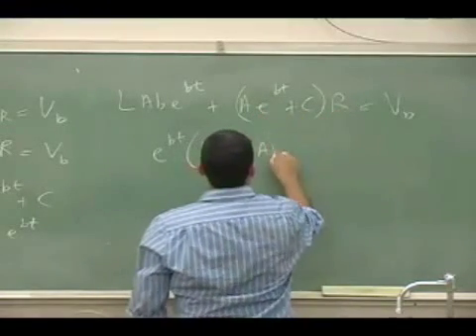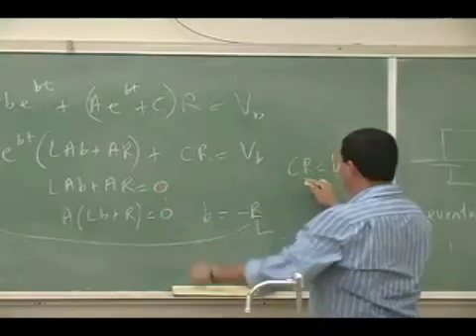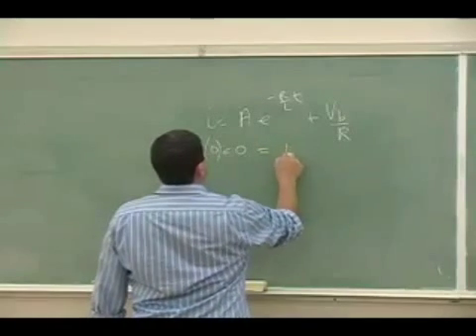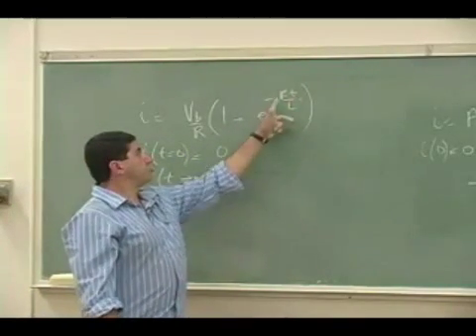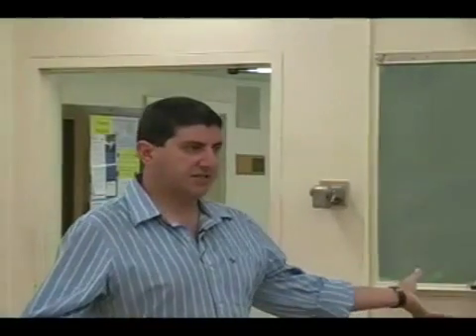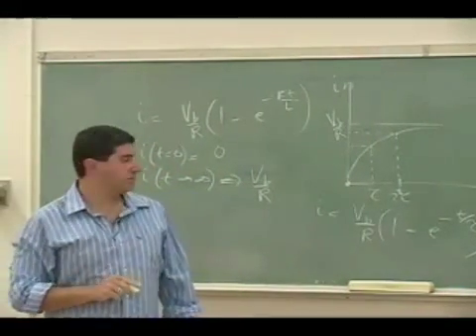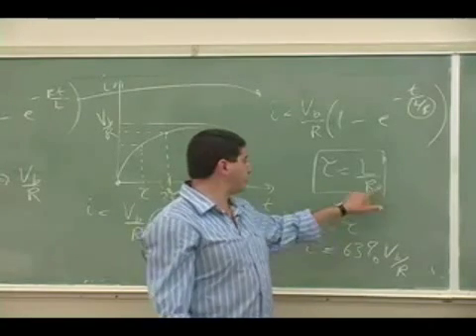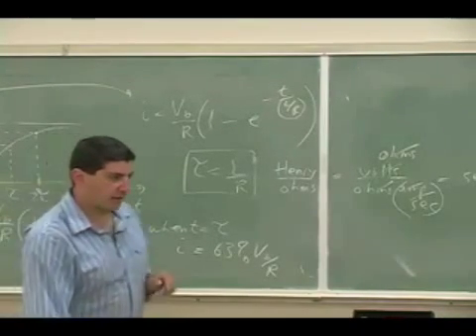LR Circuits Theory Part 2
This clip gives the theory and derivation of the equations of an LR charging or discharging circuit and compares and contrasts it to the RC circuit. (Part 2)